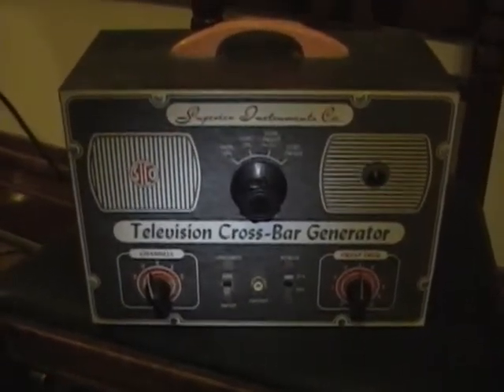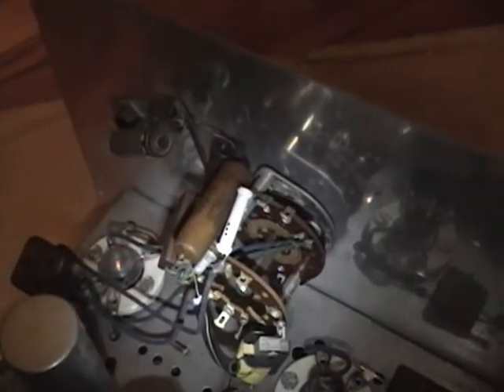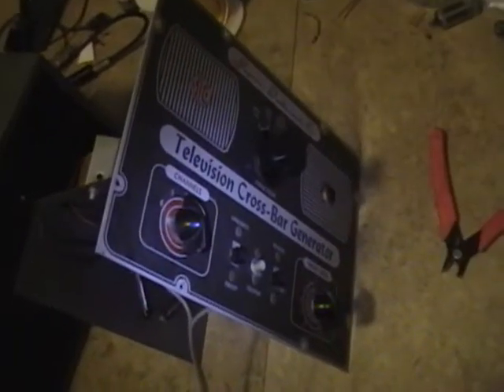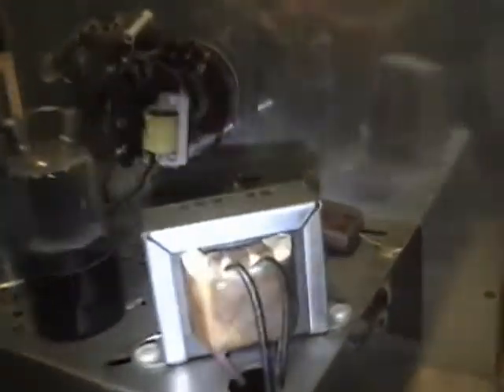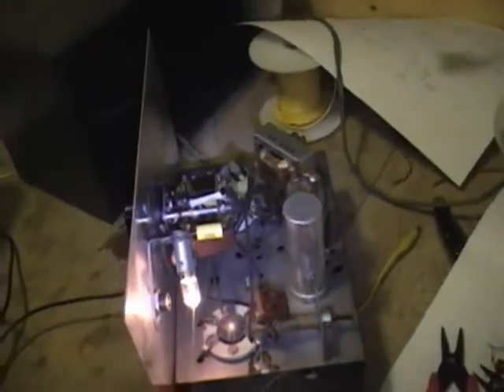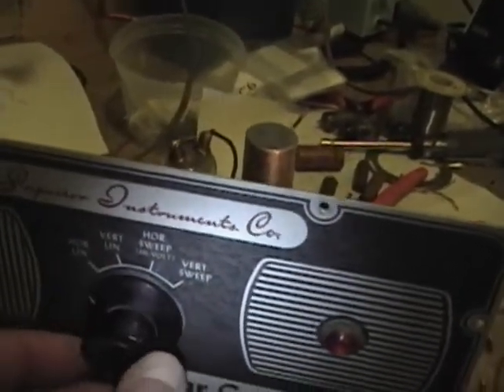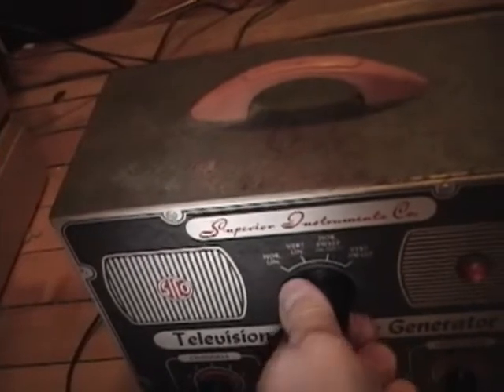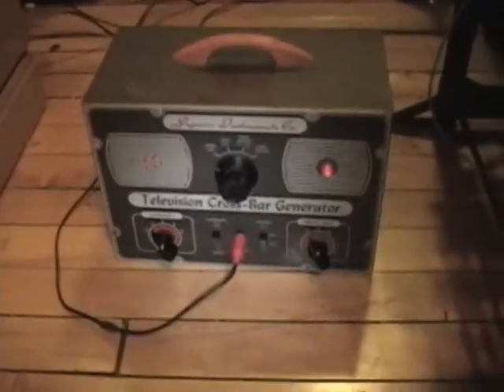Superior Instruments Co. TV Cross-Bar Generator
Here's a look at an early piece of TV test equipment.